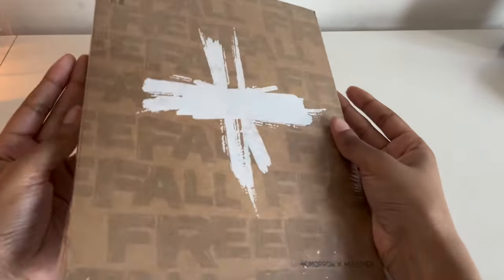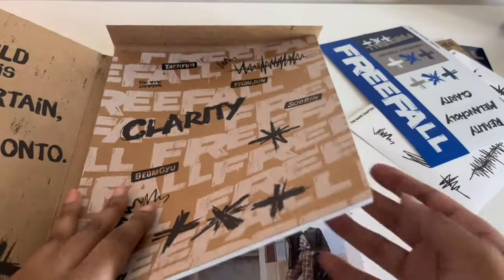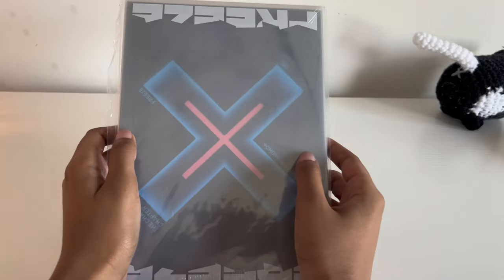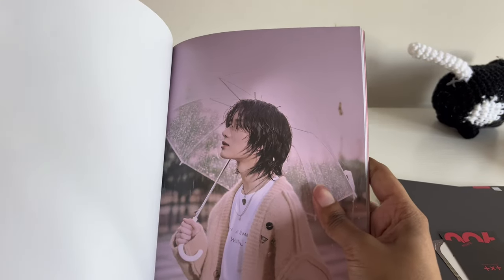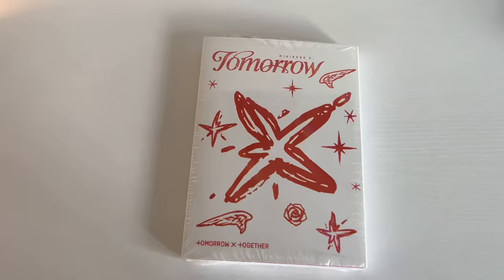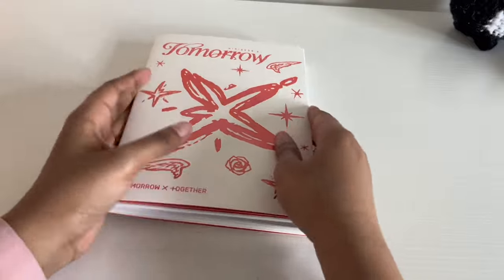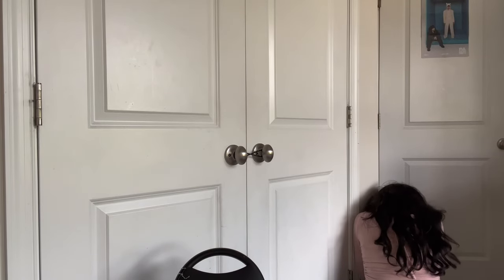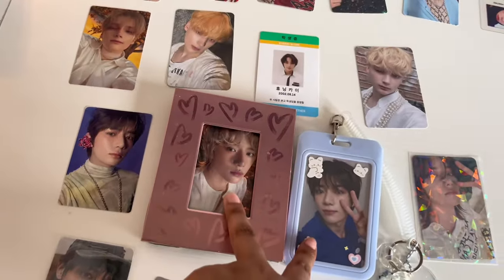TXT ALBUM UNBOXING!!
This is my first time being on camera and talking so I apologize if it seems all over the place 😭 I had fun recording this and doing the unboxing!